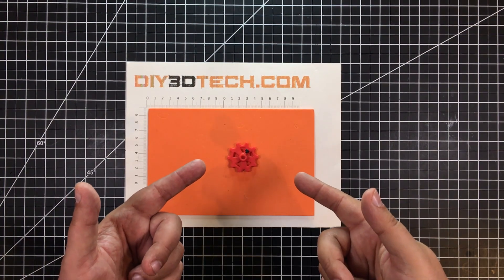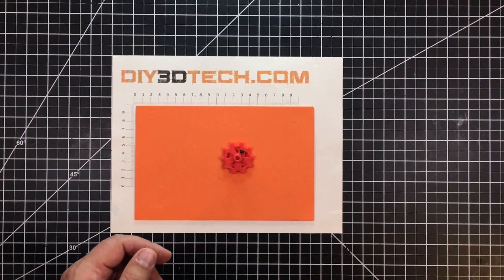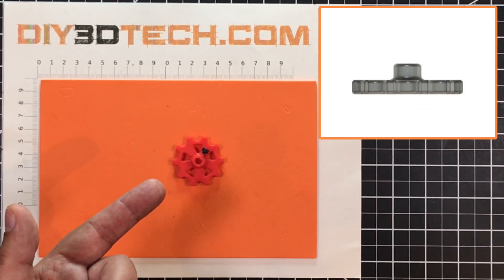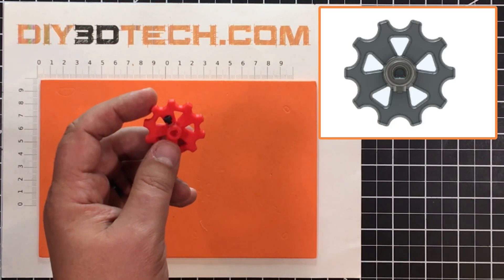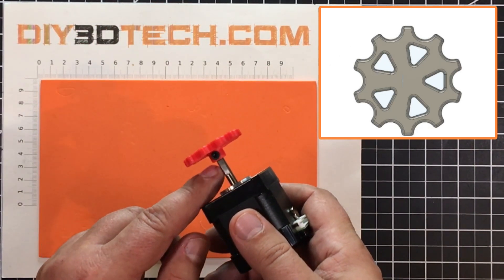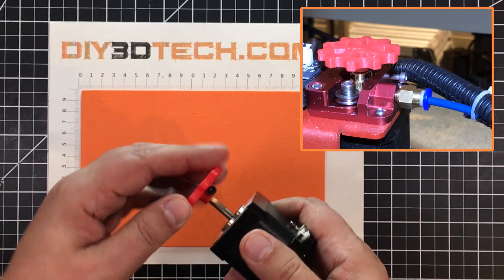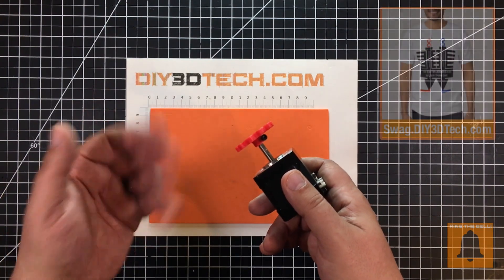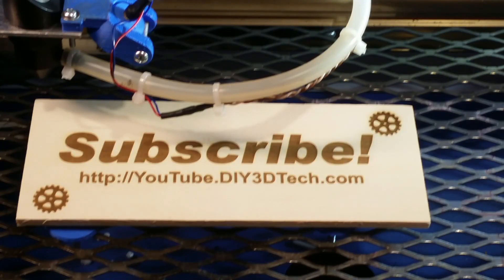Design Talk - A New Twist On the Extruder Knob!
In this episode, we will be taking a look a new twist on an old favorite as
as everyone has an extruder know right?  Well so did I however after a while of torquing and twisting it around the thing would come loose or start to strip the flat aera so what to do?  Yes add a screw (hey that sort of rythmed).  as in our re-design we have added an M3 screw as we used Fusion 360's thread function to add this insert and so far so good so figured it was time to share this with you guys so enjoy!